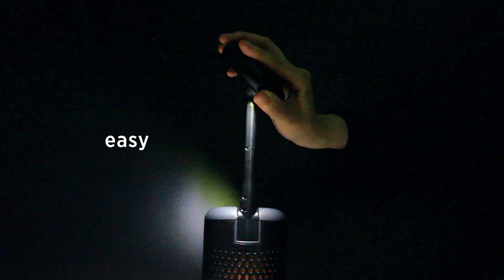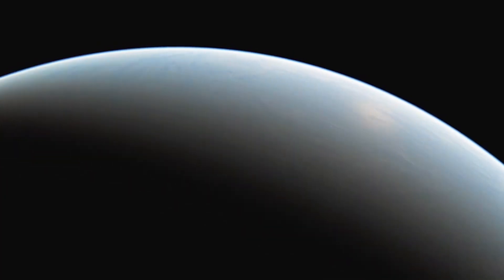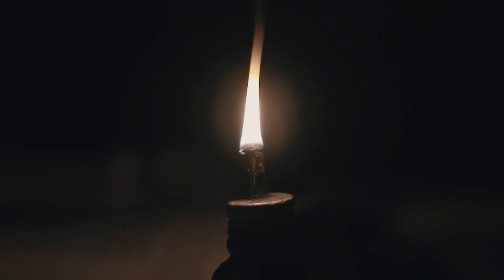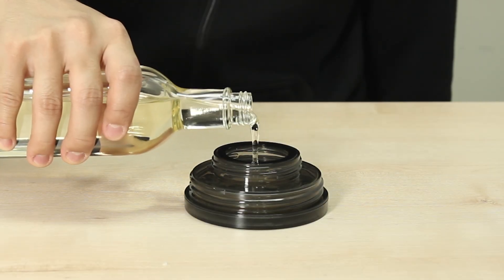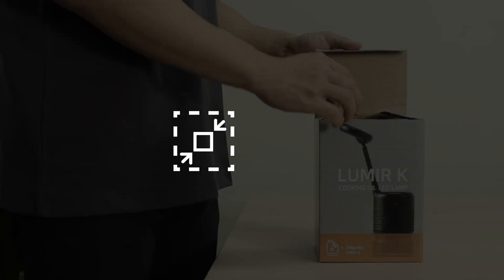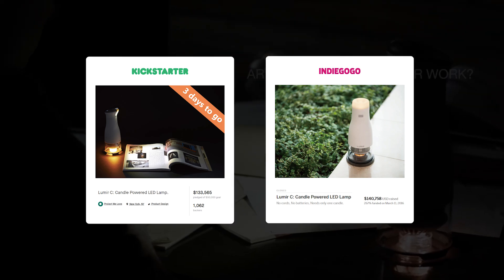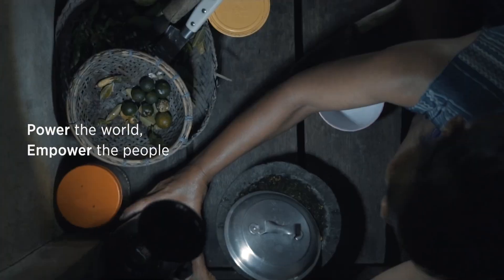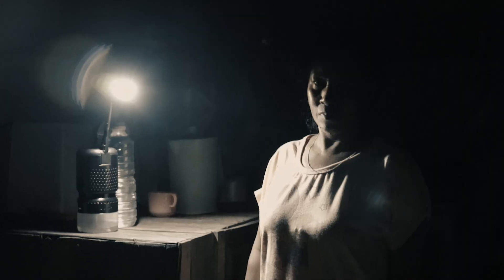Lumir K : Cooking oil Powered LED Lamp - PV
Lumir K is a cooking oil powered LED lamp that converts the thermal energy of cooking oil into electricity.

▶1 Lumir K = 100X candlelight.
▶Easy to Use-Just placing the lamp over the lit wick will turn the LED light on.
▶Accessible-Olive, canola and palm oil, it doesn't matter what kind of cooking oil is.
▶Instant light-No need of charging or battery
▶Efficient-Consumes the only 5ml of oil for 1 hour of light
▶10-year life cycle
▶Compact Size
▶Make an Impact- Let's light up the world together